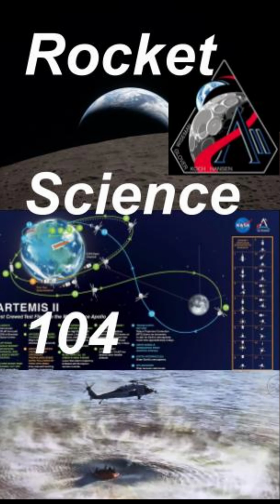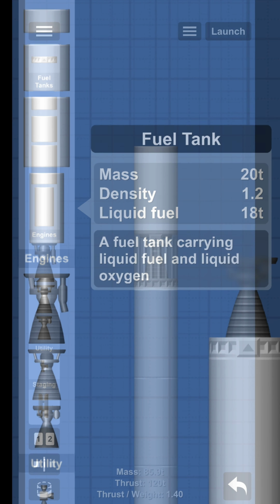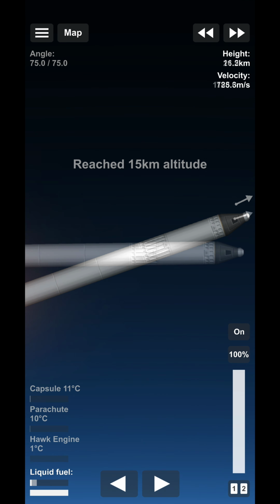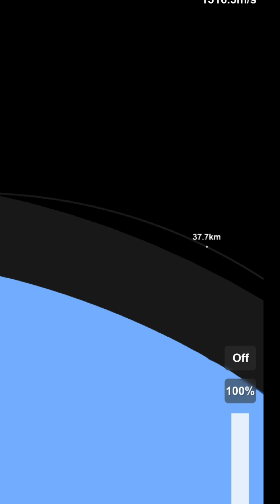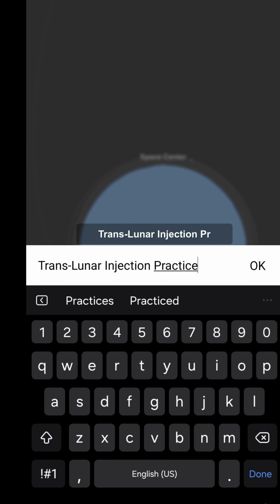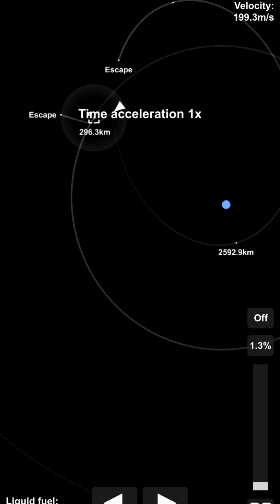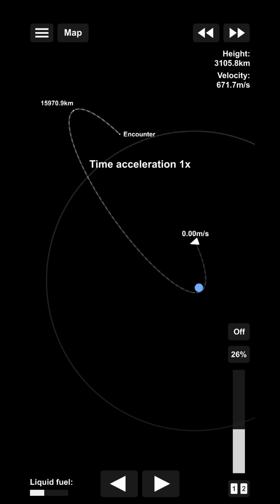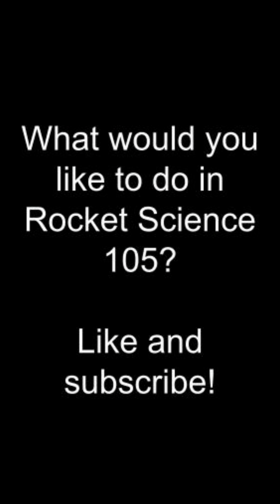Rocket Science 104: Around the Moon and Back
UHD version. Rocket Science 104 uses Spaceflight Simulator to approximate the voyage of Artemis II around the moon and Apollo 13. A 2 stage rocket is constructed in the Spaceflight Simulator rocket editor. The rocket is launched into low earth orbit. Next a trajectory to the moon is shown and flown using a trans-lunar injection burn. Once at the moon another burn may need to be performed to complete the free-return trajectory terminating in reentry to the earth's atmosphere. parachutes are deployed to achieve a soft landing.

edit 10/18/26

There are 46 step by step instructions::

1) To start construction, click and drag a Hawk engine to the bottom center of the rocket editor
2) Next locate the 20 ton fuel segment and place three on top of the hawk engine.
put a stage separator on top of the fuel tanks
3) Locate the Valliant engine and place it over the stage separator
4) Put another 20 ton fuel tank on top of the stage separator
5) next put a stage separator on the upper 20 ton fuel tank
6) put the heat shield on top of the stage separator
7) and top the rocket off with a capsule and parachute

8) Click the launch button  then tap the engine, swipe up to 100%, turn on the throttle
9) Use the bottom arrow buttons to match the rocket with the recommended ascent angle, first 5 then 10, 20, 30, 45, 60 and 75 degrees
10) When the rocket angle indicator disappears, turn the rocket horizontal
11) When the booster runs out of fuel tap the stage separator to eject it.
12) tap the upper engine to turn on the 2nd stage rocket
13) When the maximum altitude reaches 40km or so turn off the rocket motor.
This is a good time to do a quick save so you won;t have to launch a new rocket to practice getting into orbit.
14) Click on the triple bars in the upper left corner and click on create quick save.
15) Give the quick save a name
16) turn on the rocket motor and adjust the rocket angle  so the maximum altitude does not change.
17) zoom out to view the entire earth
18) turn off the rocket motor when the minimum altitude appears on the opposite side of the earth.
19) Coast to just before the maximum altitude
20) orient the rocket in the direction of travel and turn on the rocket morot
21) turn off the rocket motor when it reaches low earth orbit
22) zoom out to see the moon, click on the moon and select navigate to
23) use the time accelerator buttons to orbit the earth until a transfer window appears
24) zoom back in on the earth
25) slow to 1X time acceleration just before the transfer window and orient the capsule in the direction of travel
26) Now is a good time for a quick save
27) turn on the rocket motor and
28) zoom out to see the encounter trajectory and the rocket's trajectory
29) As the rocket trajectory approaches the encounter trajectory, reduce the rocket motor thrust to single digit percent so you don't overshoot the moon's sphere of influence
30) as soon as the rocket's trajectory disappears, turn off the rocket motor, the rocket trajectory now appears in the moon's sphere of influence
31) This is a good time to do another quick save.
32) reduce the rocket motor power to tenths of a percent and turn on the rocket motor to approach the moon
33) Keep the motor on as the trajectory intersects the moon. turn off the rocket motor when the closest approach to the moon is 700km on the far side of the moon.
34) turn on time acceleration to more quickly move to the moon's sphere of influence
35) as you approach the moon reduce the time acceleration so you don't overshoot the moon
36) once in the sphere of influence of the moon, orient the rocket in the direction of travel
37) Zoom in on the earth to observe the minimum approach to the earth. If the trajectory already intersects the earth's atmosphere skip to step 40. If the trajectory shows a minimum altitude, turn on the rocket motor single percent power and
38) as the minimum approach distance gets close to the earth's atmosphere, reduce power to tenths of pecent so you don't overshoot the earth
39) stop the rocket motor when the minimum distance readout disappears and the trajectory goes through the earth's atmosphere and just touches the surface of the earth
40) turn on time acceleration to more quickly move around the moon and towards the earth. 41) reduce time acceleration as it approaches and to 1X at 1000km from earth
42) assure the trajectory still enters the atmosphere and grazes the surface of the earth (make any correction burns to adjust the trajectory either in the direction of travel or against the direction of travel)
43) tap on the map button to view the rocket.
44) eject the upper stage by taping on the stage separator
45) orient the capsule so it will be perpendicular to the direction of travel when it hits the atmosphere so the heat shields takes the heat of reentry
46) at 2500m above the earth tap on the parachute to deploy the drogue shute